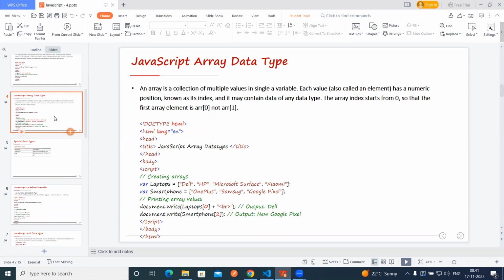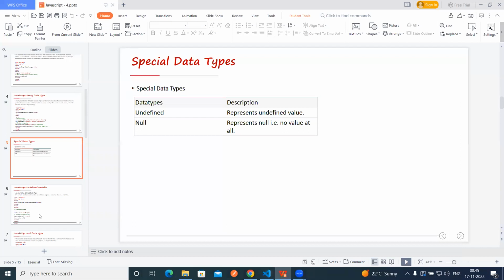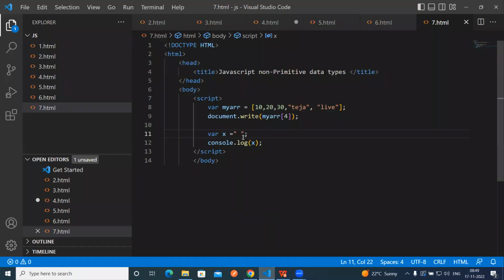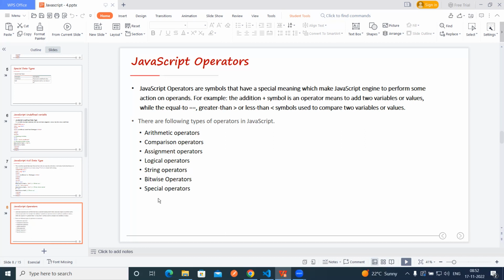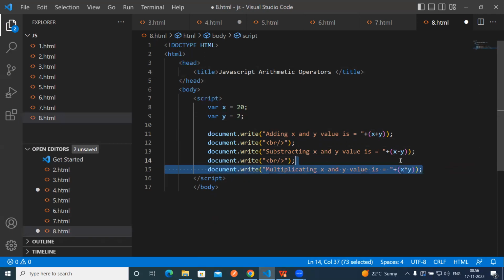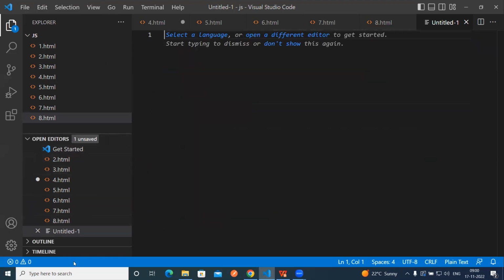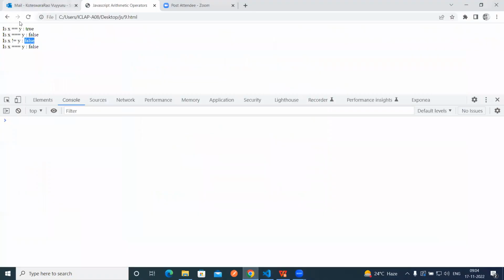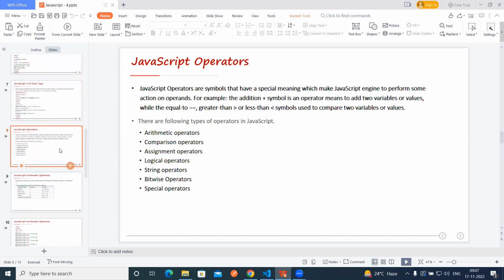Advanced JavaScript Training Part 2 | By Teja Live Tracks